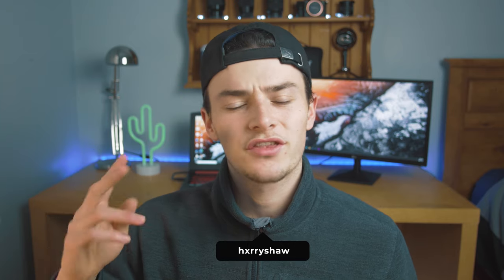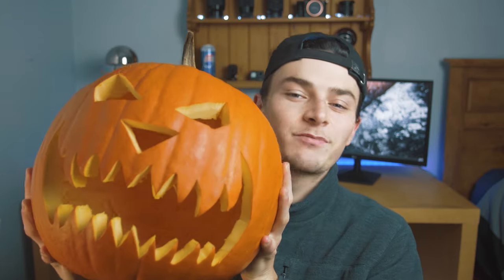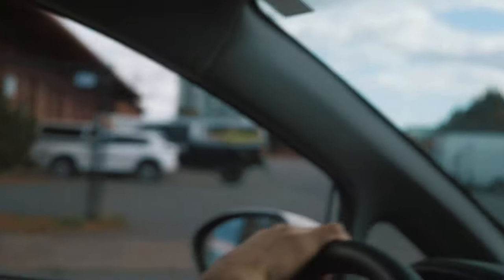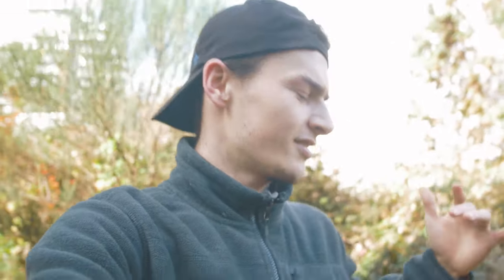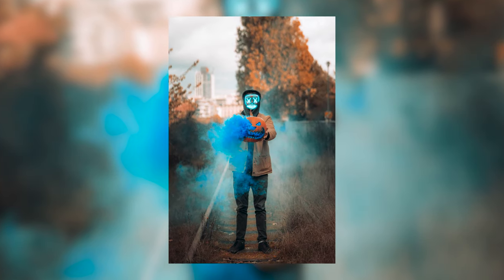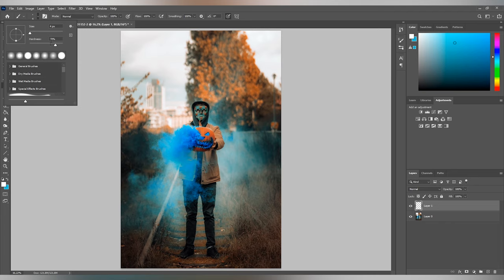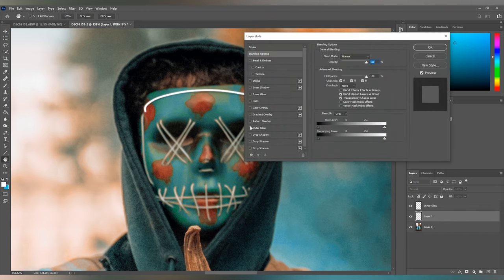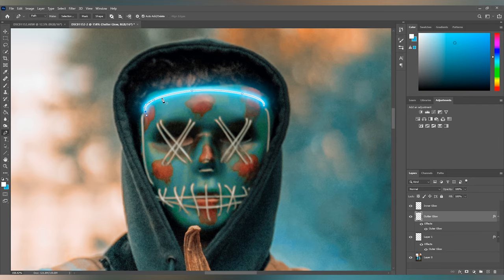RISKY Pumpkin Smoke Bomb Photography (Halloween)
Pumpkin smoke bomb photography downtown (and during the daytime) is super RISKY! Halloween is in 13 days so here's a creative photo idea for you to try. Just don't do it downtown in a city haha. The channel just hit 1k subscribers which means I'll be giving away prints soon! Keep an eye out for that.

My gear
Sony A7ii
Sony A7Sii